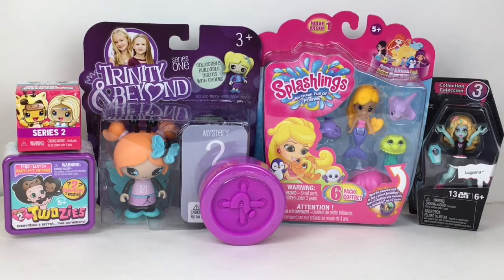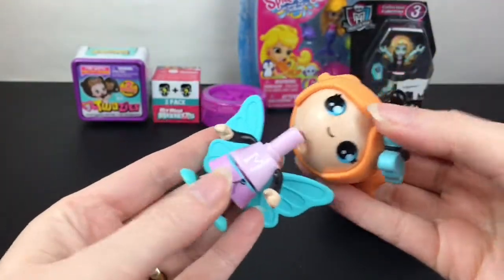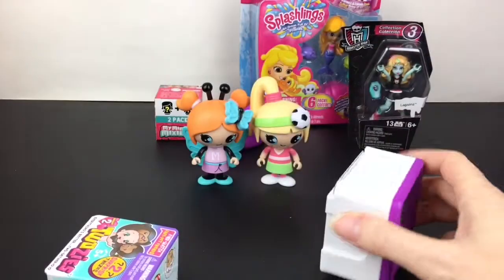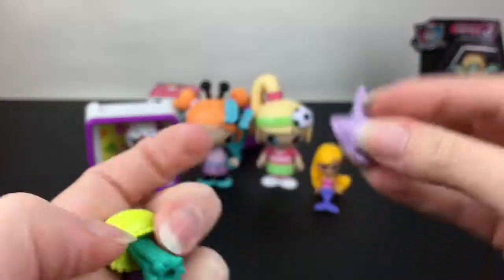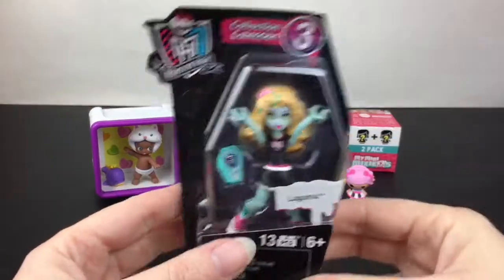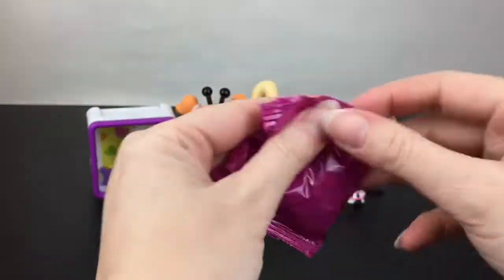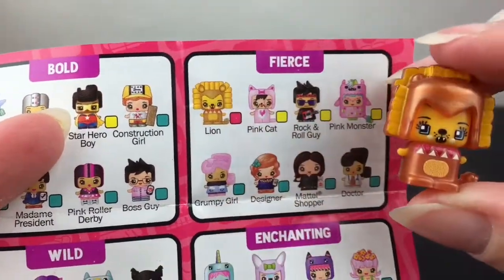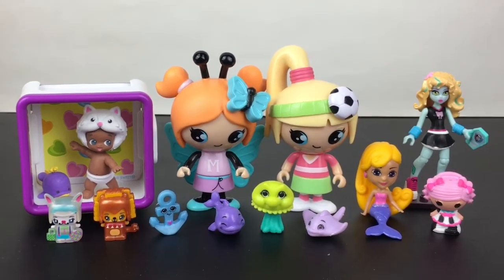Mini Dolls My Mini Mixie Qs Monster High Lalaloopsy Tinies Splashlings Blind Bags Unboxing